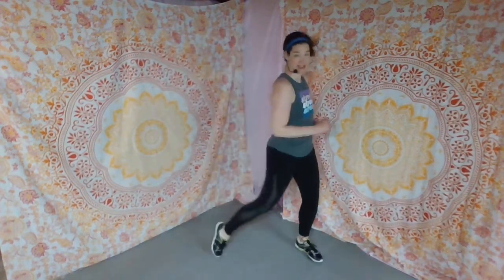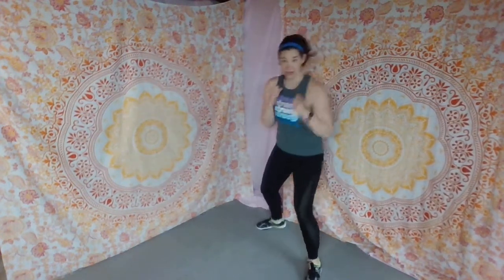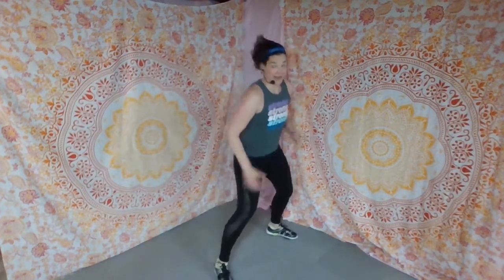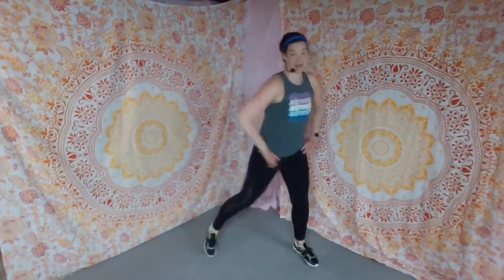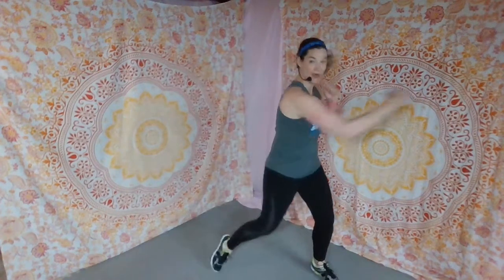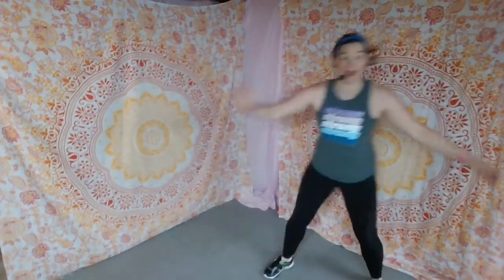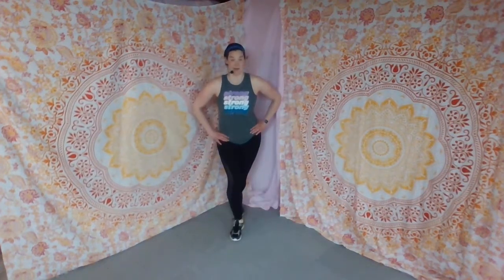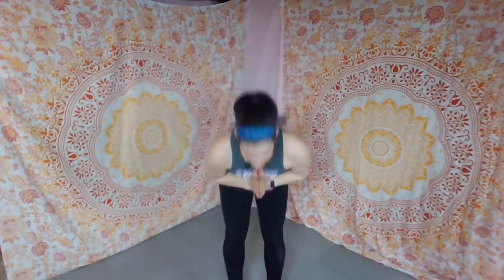Low Impact Cardio Boxing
All the fun and calorie burning - none of the impact on your joints!

Great for:
Seniors
Knee Injuries
Prenatal/Postnatal moms
Beginners